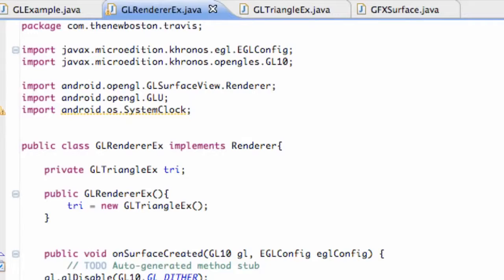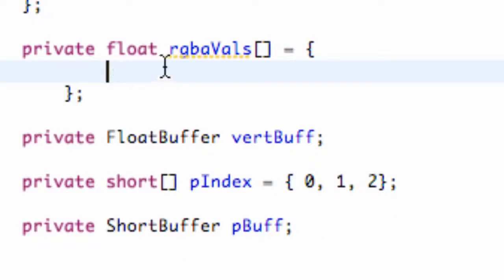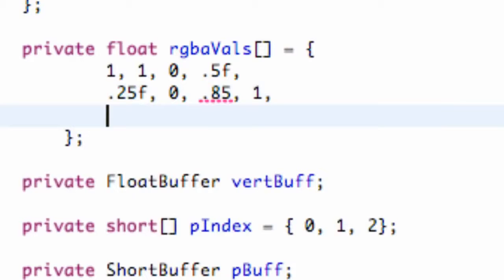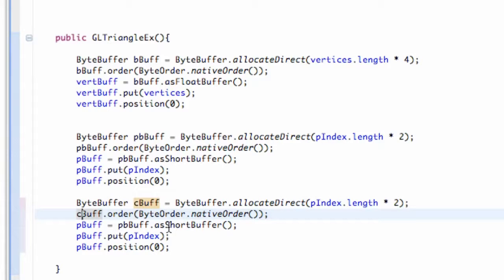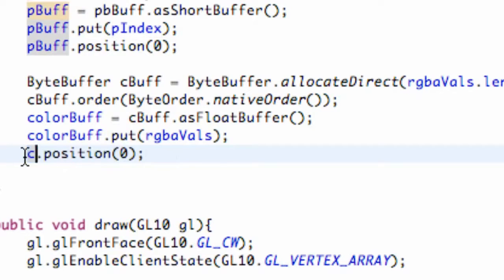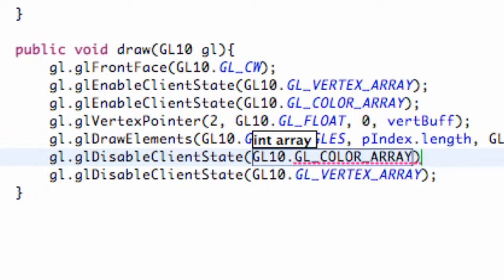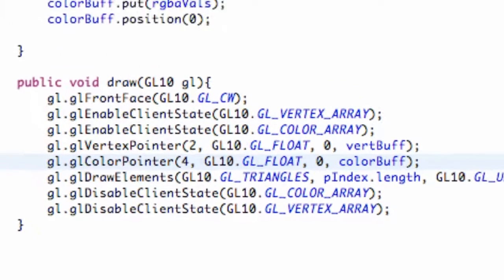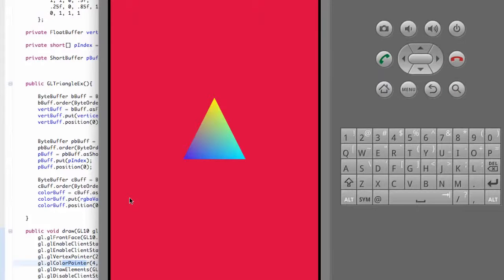183 OpenGL Vertex Color Buffer